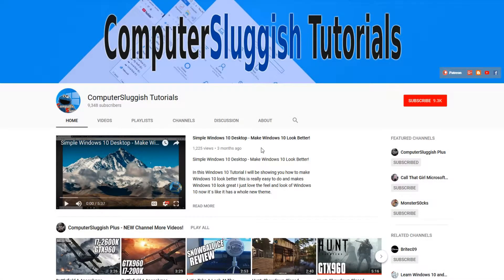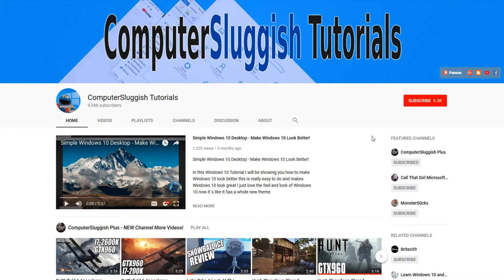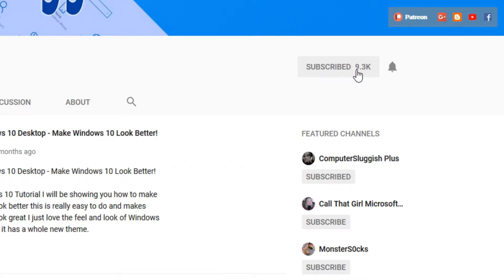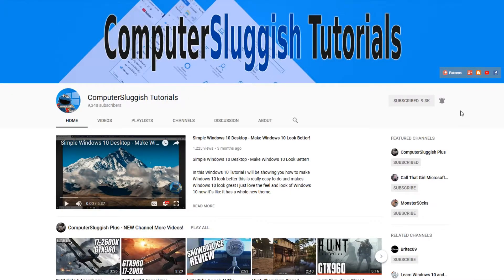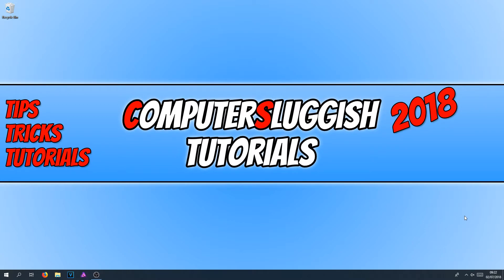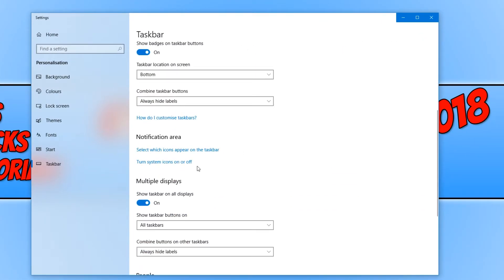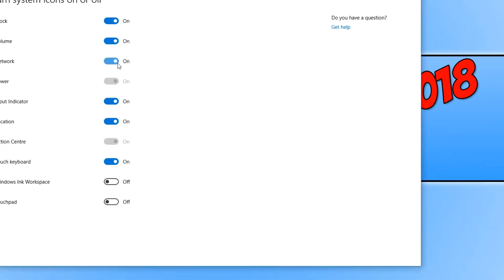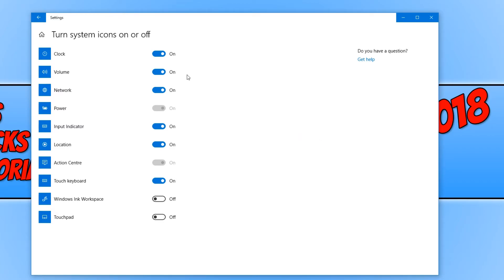How To Easily FIX Windows 10 Network Icon Missing Tutorial | FIX WIFI Icon Missing!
In this Windows 10 Tutorial I will be showing you how to fix the network icon missing this is a easy fix it really is annoying when the network icon is missing as you cant see if you are currently offline or online this will also FIX the WIFI Network icon missing.